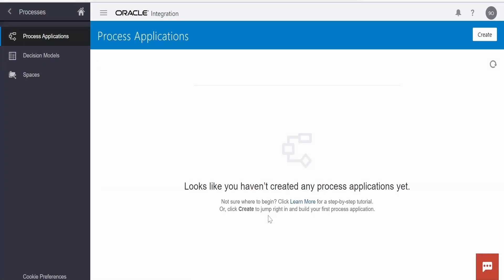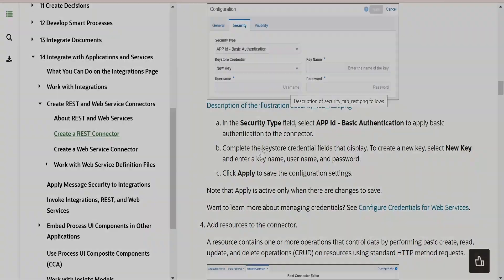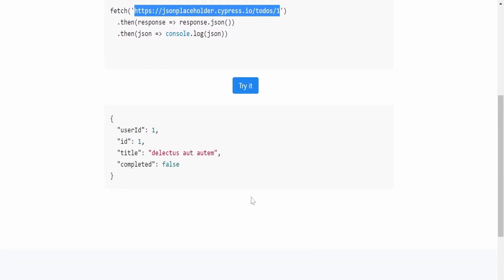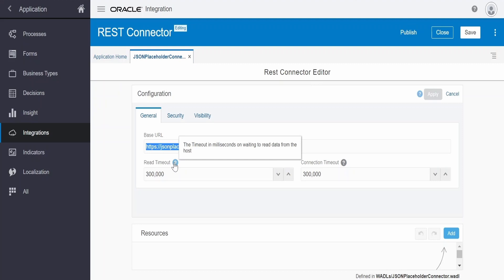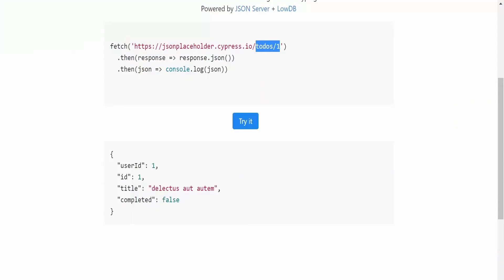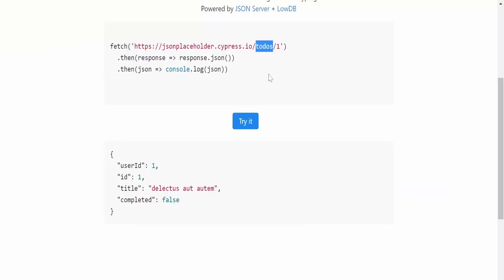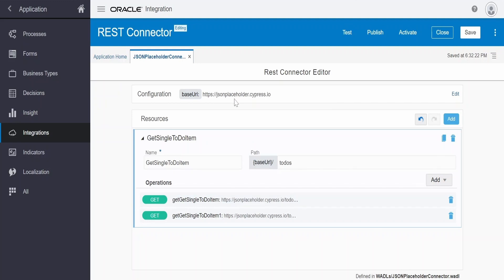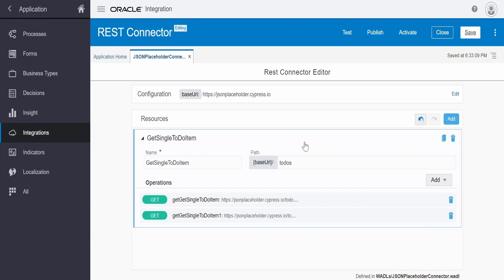How to create a REST connector in Process (PCS) application | REST API | Oracle Integration (OIC)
With this video we will learn How to create a REST connector in Processes (PCS) application to call or invoke a REST API (GET, POST, PUT, DELETE,...etc) | REST API | Oracle Integration (OIC)

00:00:01  - Introduction
00:00:22  - Oracle documentation on creating REST Connector
00:01:26  - Create a Process Application
00:02:02  - Create a REST connector in a Process to invoke a REST API
00:02:28  - JSONPlaceholder API overview for demo
00:03:49  - Configure and add resources to a REST connector in a Process

00:09:28  - Please donate and support us